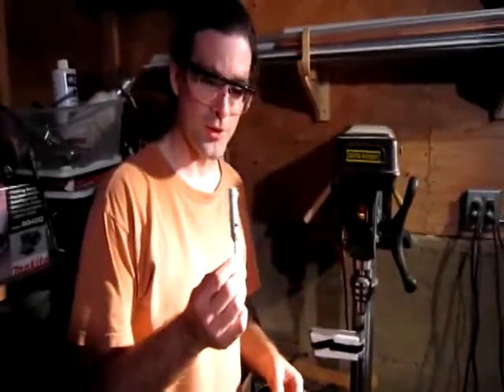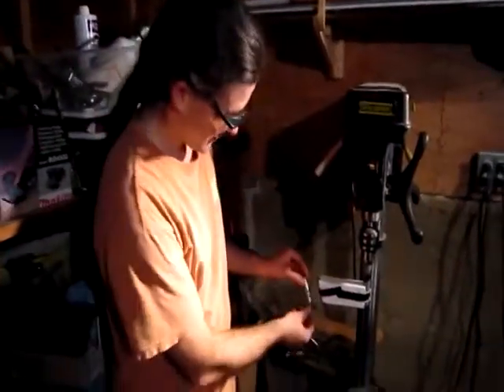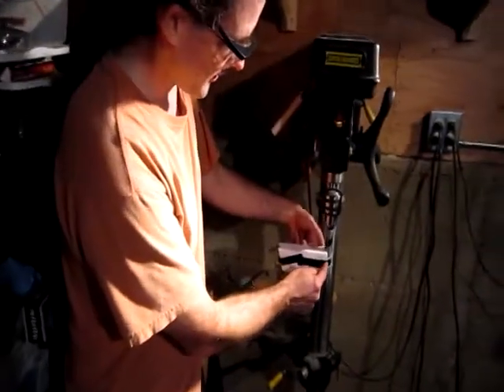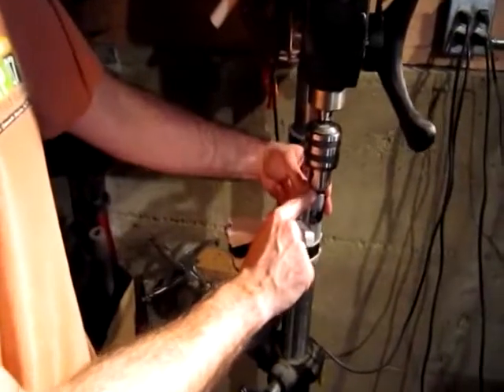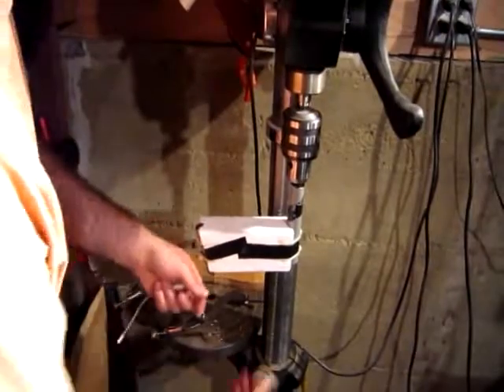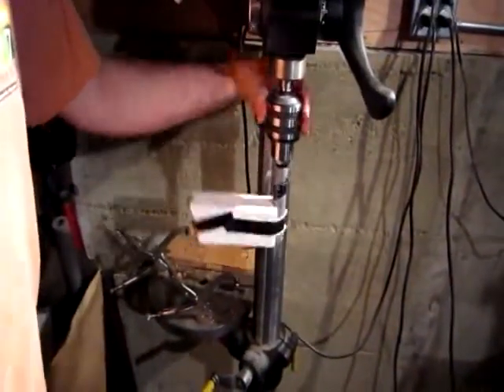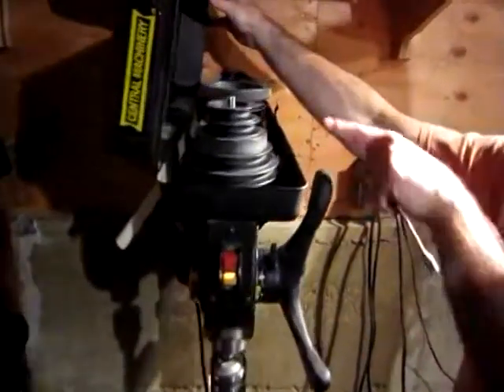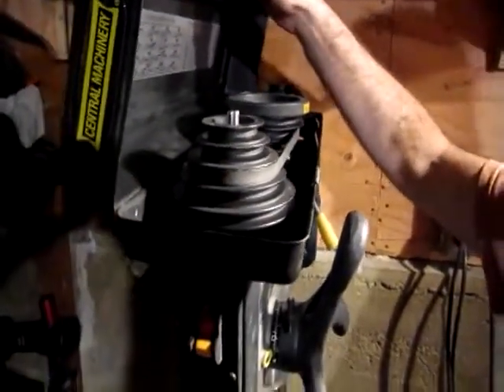basement conic sections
Chase saw a neat demo at the Exploratorium in San Francisco: a laser beam projected an ethereal cone, and the guest intersects it by holding a flat panel at various angles to make two-dimensional conic sections.

He told me about it, so we popped down to the basement to make our own display using a freebie laser pointer, some PVC pipe, styrofoam and zip ties, and a drill press.